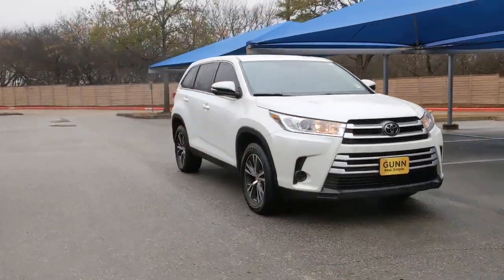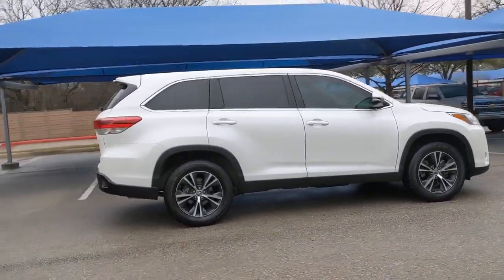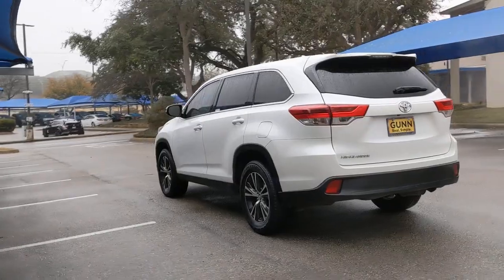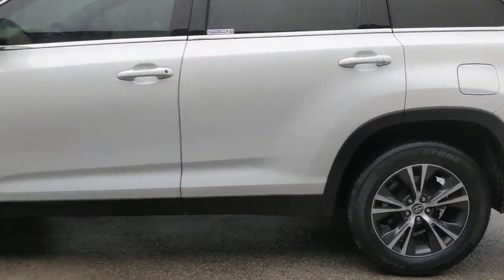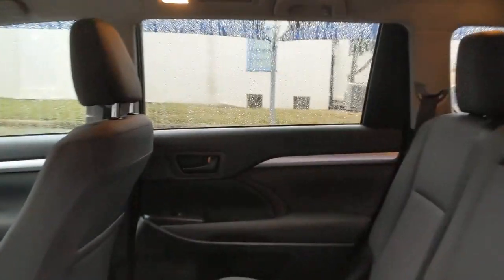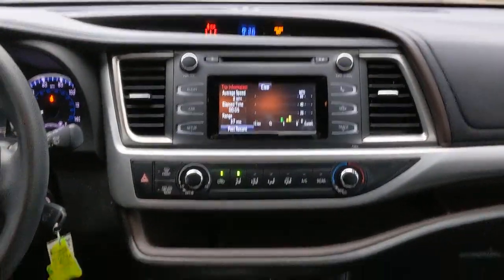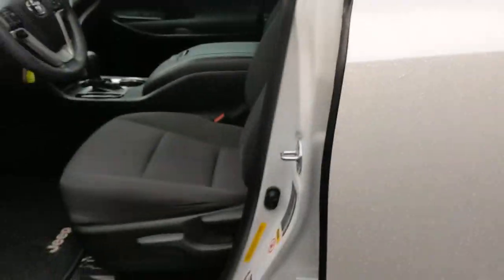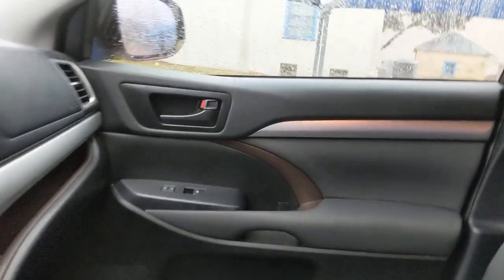2019 Toyota Highlander San Antonio, Austin, Houston, Boerne, Dallas, TX H220611A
Blizzard Pearl Used 2019 Toyota Highlander available in San Antonio, Texas at Gunn Honda. Servicing the Austin, Houston, Boerne, Dallas area.

Gunn Honda
14610 IH-10 W

LOW MILES, CLEAN LOCAL TRADE, 3rd row seats: split-bench, Auto High-beam Headlights, Delay-off headlights, Distance pacing cruise control: Dynamic Radar Cruise Control (DRCC), Exterior Parking Camera Rear, Fabric Seat Trim, Front Center Armrest, Fully automatic headlights, Outside temperature display, Passenger door bin, Radio: Entune Audio, Rear air conditioning, Rear window defroster, Reclining 3rd row seat, Remote keyless entry, Steering wheel mounted audio controls, Turn signal indicator mirrors.Gunn Honda Has Been Here for San Antonio Since 1976! Come See Us Today To Experience The Gunn Honda Difference For Yourself!Clean CARFAX.Recent Arrival!White 2019 Toyota Highlander LE LE 2.7L 4-Cylinder DOHC 16V Dual VVT-i 6-Speed Automatic Electronic